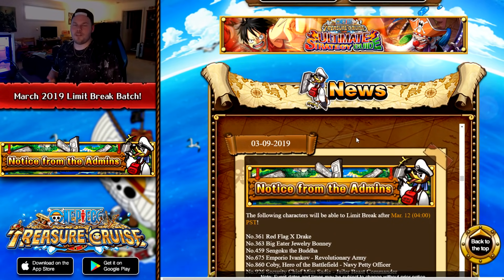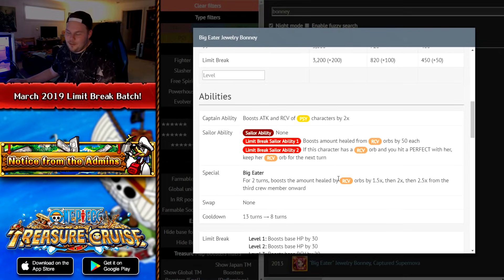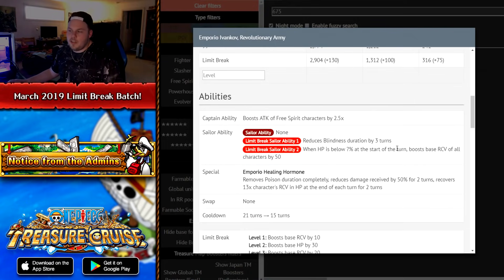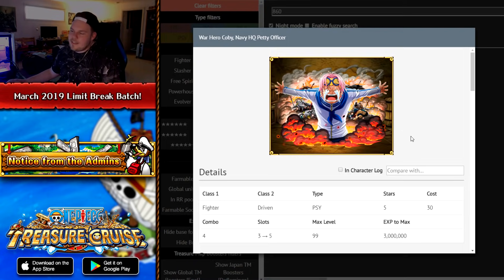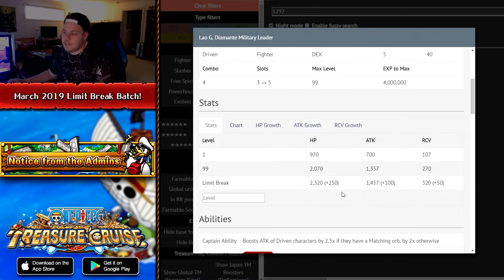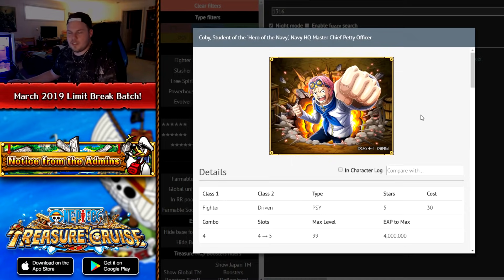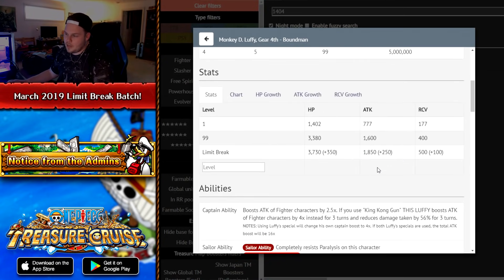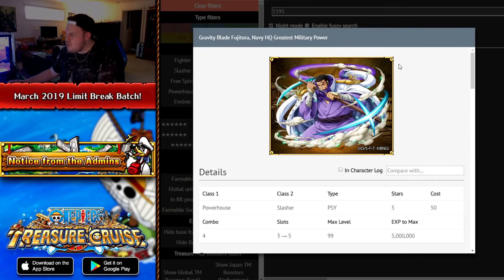NEW LIMIT BREAK BATCH! March 2019! (ONE PIECE Treasure Cruise)